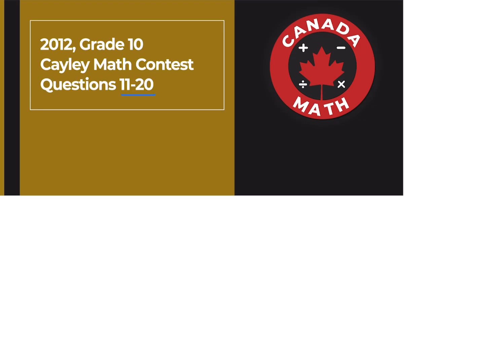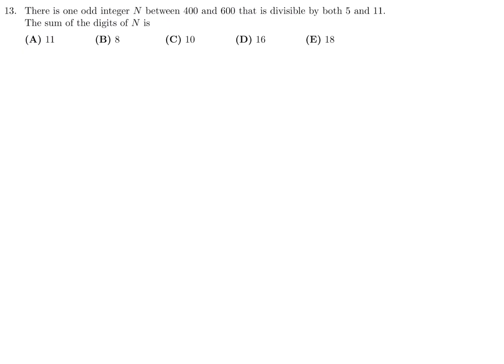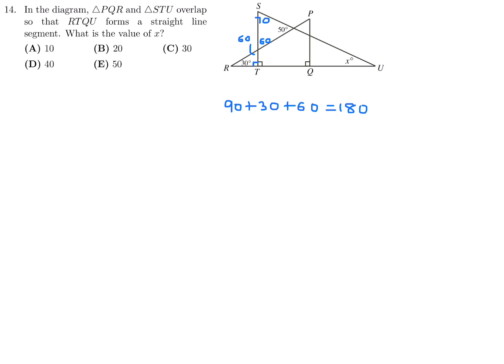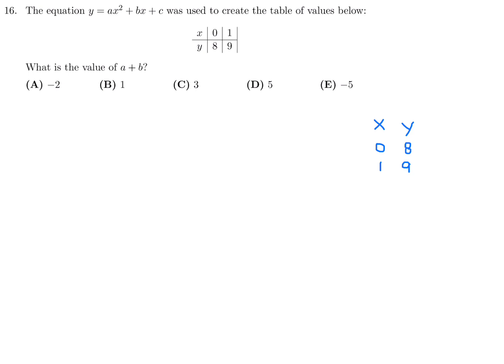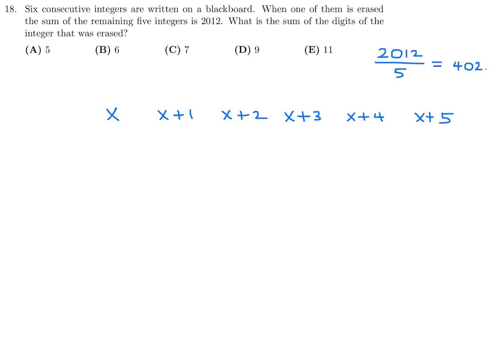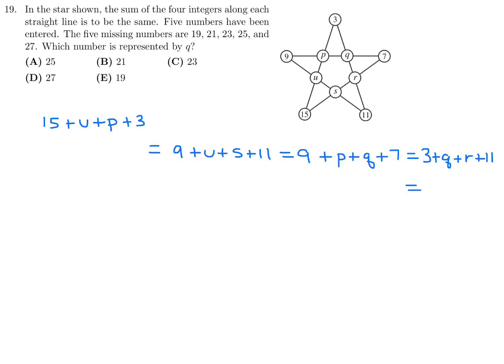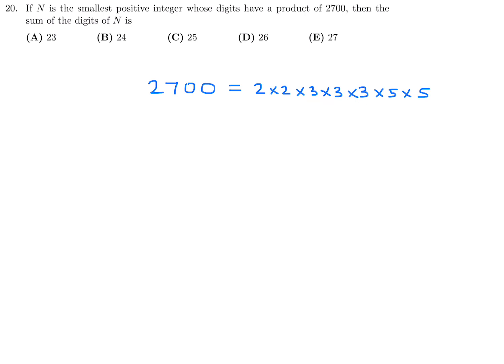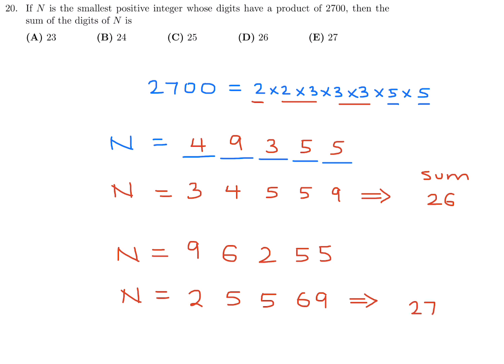2012, Grade 10, Cayley Math Contest | Questions 11-20